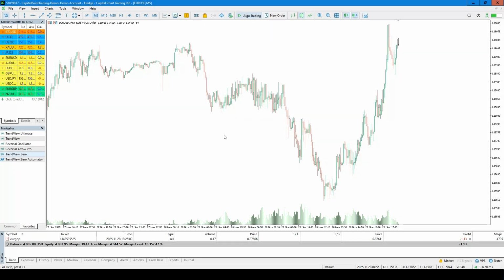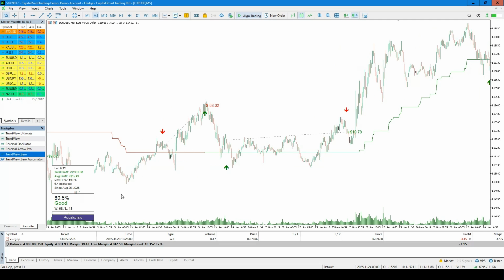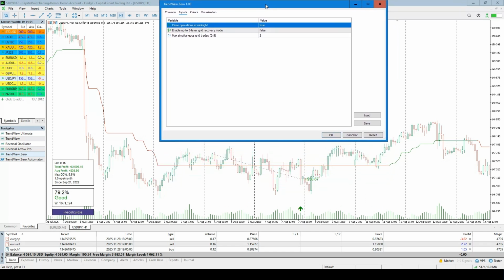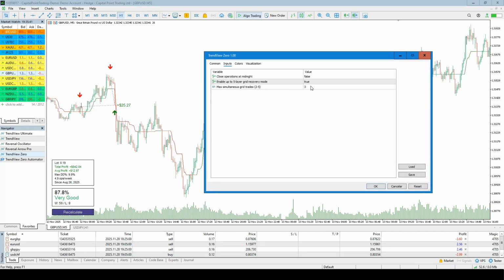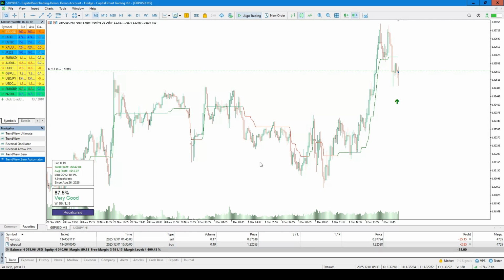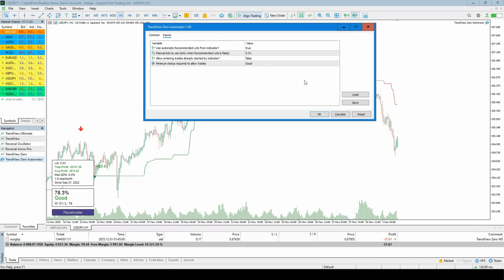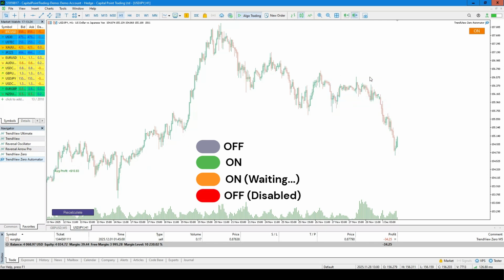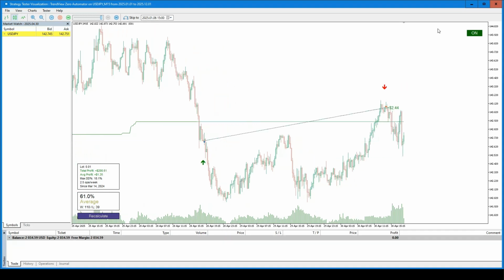TrendView Zero + Automator: Fully Automated Market-Adaptive Trading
👇 Full product details and documentation below

Discover TrendView Zero and TrendView Zero Automator: a complete, adaptive and automated trading workflow for MT5. Below you can find a short overview of each tool.

📌 TrendView Zero Indicator — Zero Setup. Zero Complexity. Maximum Clarity.

🔧 Zero Configuration
The indicator analyzes the active chart, runs internal simulations across multiple parameter combinations, and automatically selects the best-performing setup for that symbol and timeframe, based on real historical data. The result is an objective, precise and self-adapting trading system that adjusts intelligently to market conditions.

✅ Core Features
- Zero Setup Required
- Clean and Minimal Display
- Optional Intelligent Grid Recovery System
- Strategy Score (0–100%)
- Real-Time Signals
- EA Automation Available

When attached to the chart, TrendView Zero:
- Tests several internal parameter combinations
- Evaluates the historical performance of each
- Selects the best configuration
- Displays the strategy score and performance summary
- Uses the chosen configuration to generate real-time signals
It adapts intelligently to different symbols and market conditions, delivering consistent behavior across forex pairs, indices, metals, and cryptocurrencies.

🔄 Optional Grid Recovery Mode
TrendView Zero includes an optional grid recovery system, designed to help recover losing trades under certain market conditions.

⚙️ Parameters
- Close all operations before midnight (true/false). Optional. Forces daily exit to avoid swap and potential overnight gaps.
- Enable up to 5-layer grid recovery mode (true/false). Optional. Adds an advanced grid recovery feature for losing trades.
- Max simultaneous grid trades (2–5). Defines how many recovery trades may be used when the grid system is enabled.

📌 TrendView Zero Automator — Full Automation with One Click

TrendView Zero Automator is the official automation module designed to work seamlessly with the TrendView Zero indicator. While the indicator analyzes the market, selects the best internal configuration, and generates trading signals, the Automator transforms those signals into fully automated trades.

The Automator monitors the buy and sell signals generated by TrendView Zero and automatically executes trades on the trader’s behalf.

🛠️ Inputs
1. Use automatic Recommended Lots from indicator
2. Manual lots (only used when automatic lots are disabled)
3. Allow entering trades already started by indicator
4. Minimum status required to allow trades

🎛️ Automation Button (On-Chart Control)
The Automator displays a single graphical button in the top-right corner of the chart.
This button is the center of control and real-time feedback.
- OFF (Gray), default state.
- ON (Green), the Automator is active and ready to open or close trades
- ON (Orange), the EA is active but will not open new trades because the Strategy Score is below the minimum allowed.
- OFF (Red), the Automator detected a problem

🔄 Market Open Requirement
The button only works when the market is receiving live ticks. If the market is closed, the EA cannot update the button state and it cannot be turned ON or OFF.

📈 Multi-Timeframe Compatibility
TrendView Zero Automator can manage trades independently across different timeframes of the same asset.

🚀 TrendView Zero + Automator: A Complete Automated System
Together, TrendView Zero and TrendView Zero Automator form a complete intelligent and automated trading solution.

TrendCore Labs — Professional Trading Tools for Modern Traders

00:00 Introduction
01:09 TrendView Zero
06:30 TrendView Zero Automator